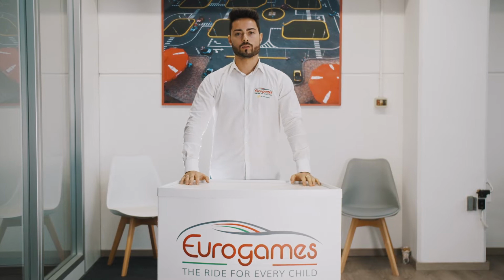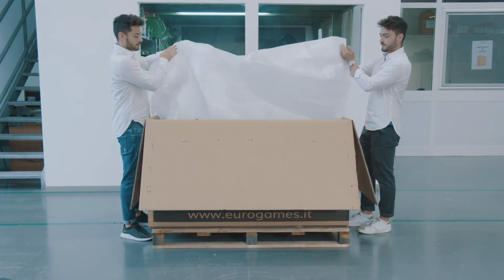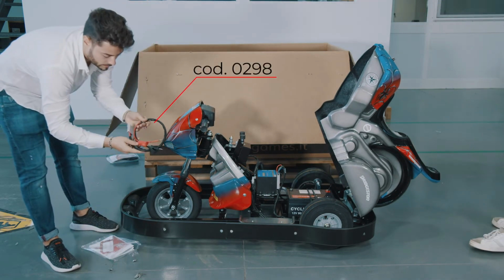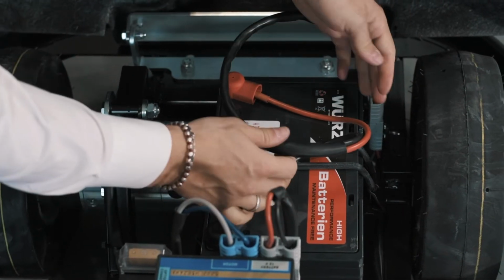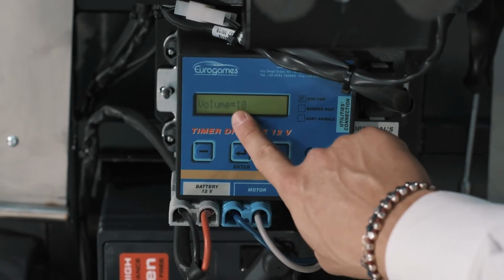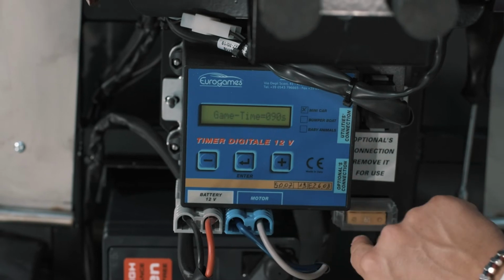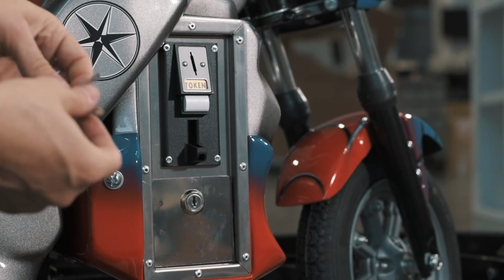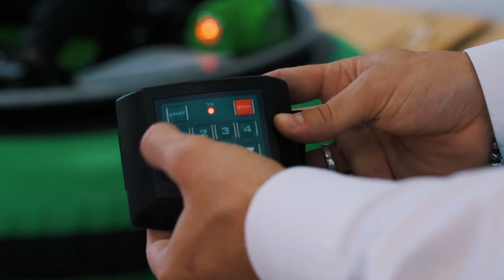EUROGAMES TUTORIAL | How To Set Up Mini Car/Bike